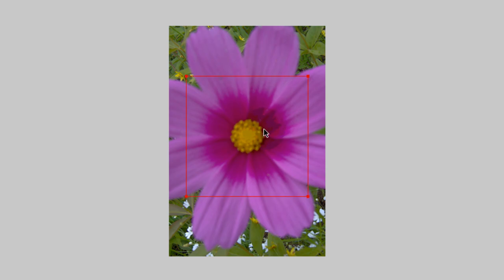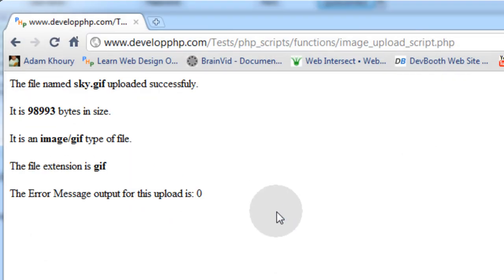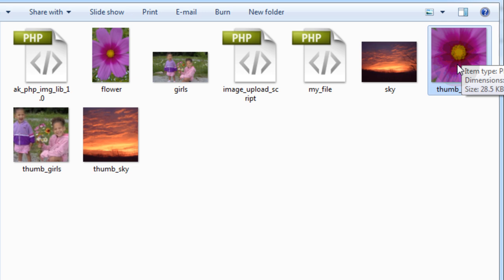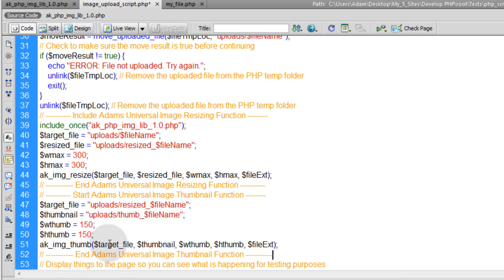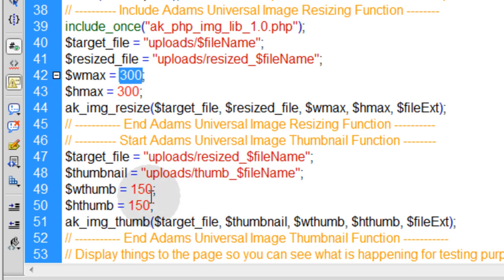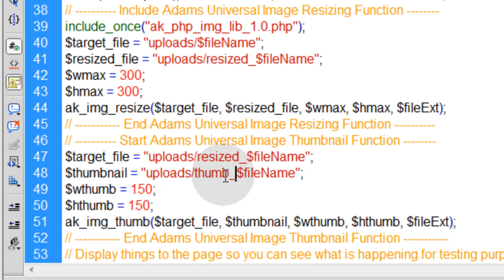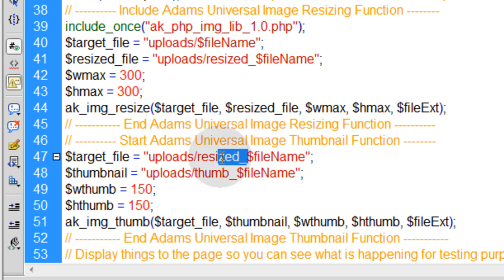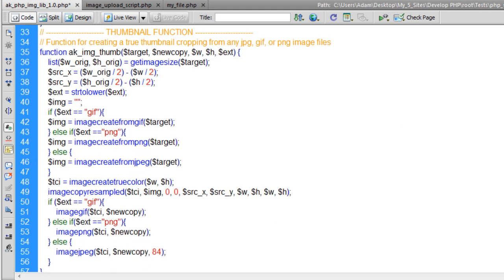PHP Image Crop Thumbnail Function Tutorial jpg gif png Resize On the Fly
Master PHP Image Processing with Adam Khoury in this Video Textbook Series. In this video we learn how to script a universal PHP image crop function that runs inline with out resize function created in the last lesson. It uses a handful of functions from the GD library in PHP. In our example the function will work for cropping JPG, GIF, and PNG type of images universally.